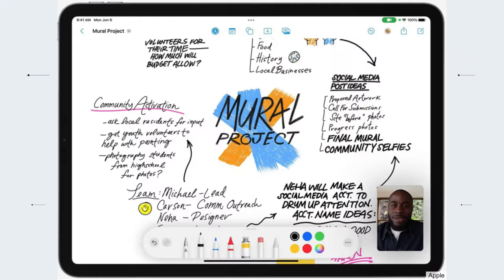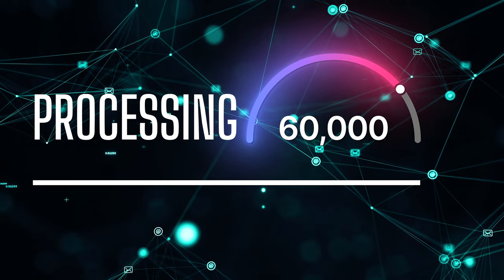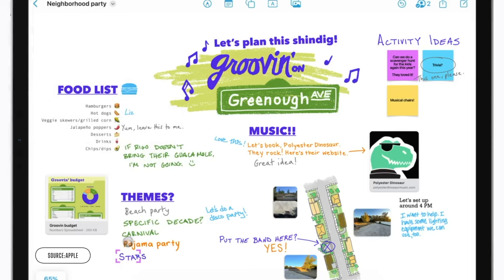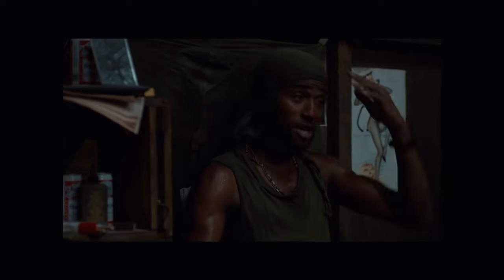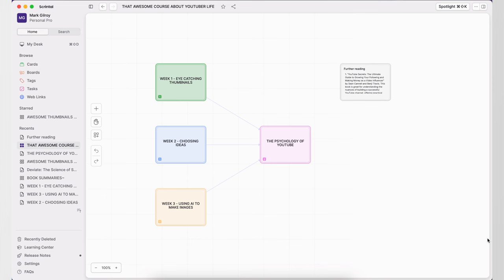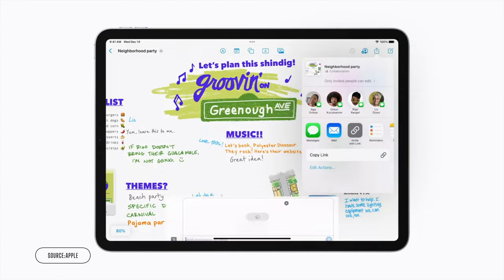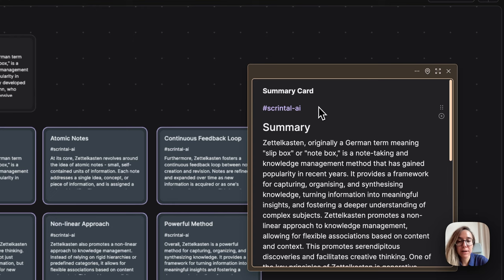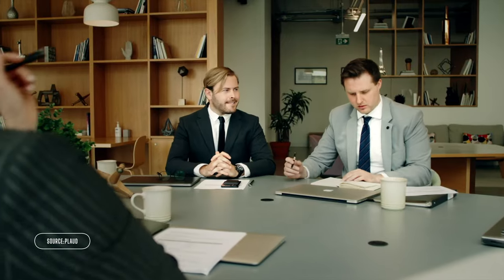I ditched Apple for this EFFORTLESS visual note-taking tool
🎥 Discover why I deleted Apple's Freeform app and replaced it with something better! In this video, I'll show you how THIS Swedish designed app takes note-taking to the next level, allowing you to organise your thoughts and ideas with ease 🚀💡 Don't miss out on the power of visual notes and structured knowledge! Join me as I explore the features, benefits, and why I think I've found the ultimate Freeform alternative.

📨 MONTHLY NEWSLETTER

🖥 SETUP